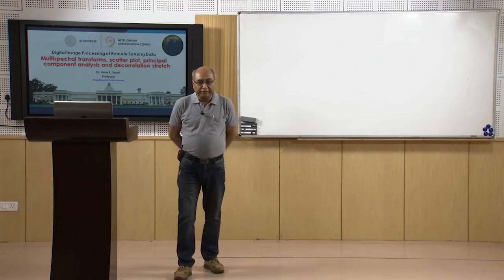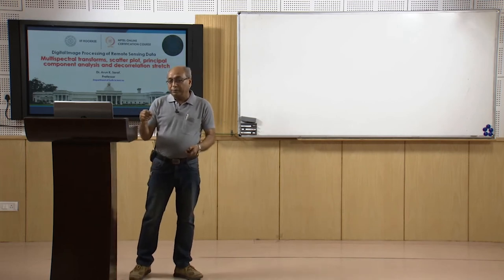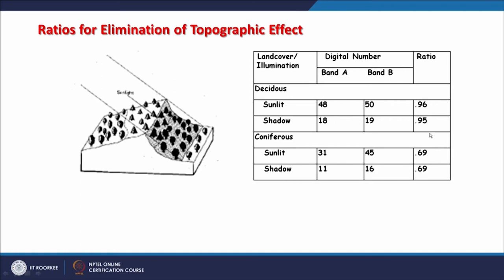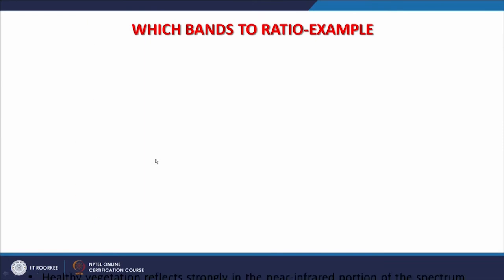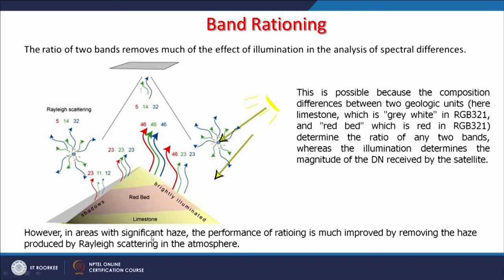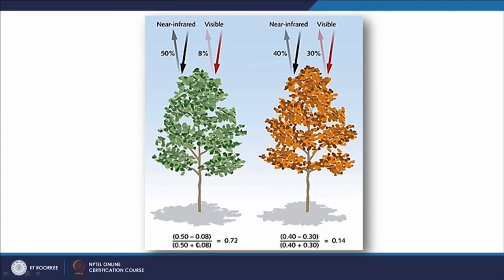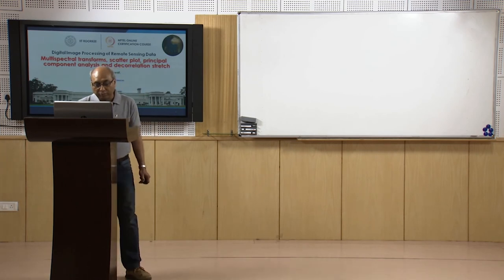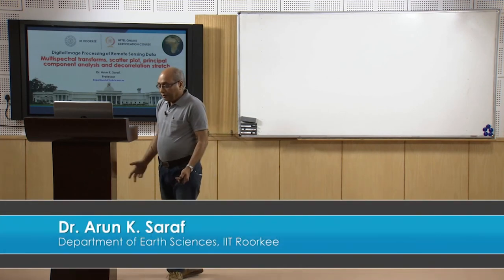mod07lec 31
Multispectral transforms: scatter plot, principal component analysis and decorrelation stretch